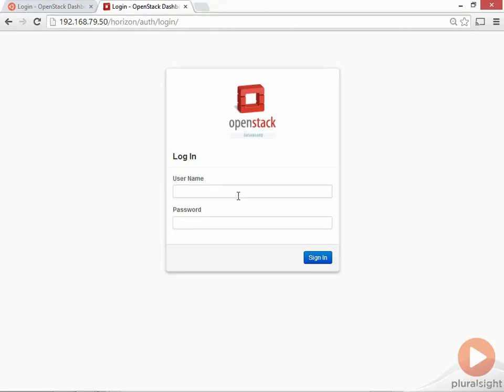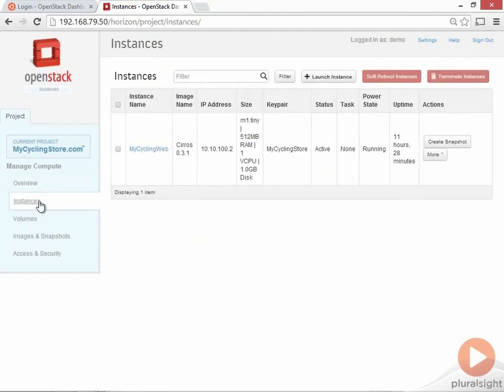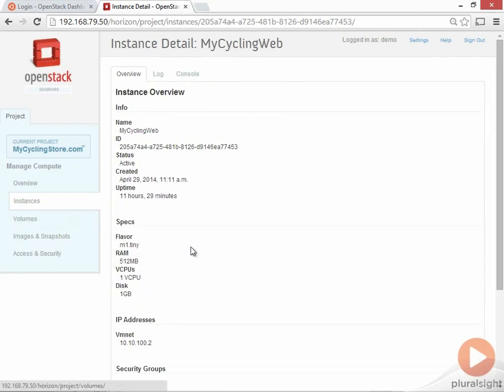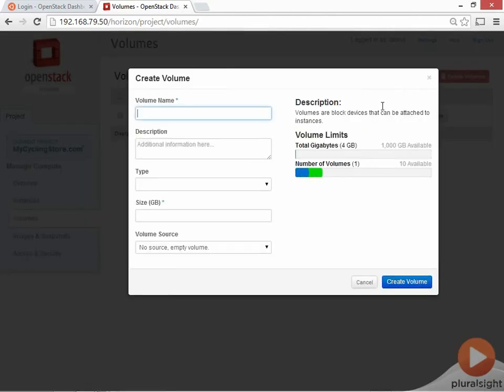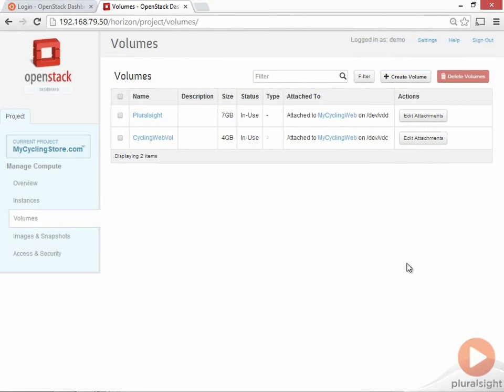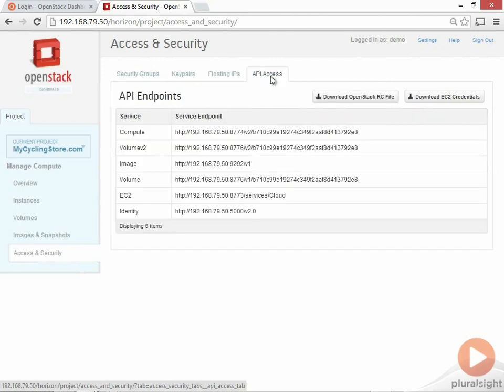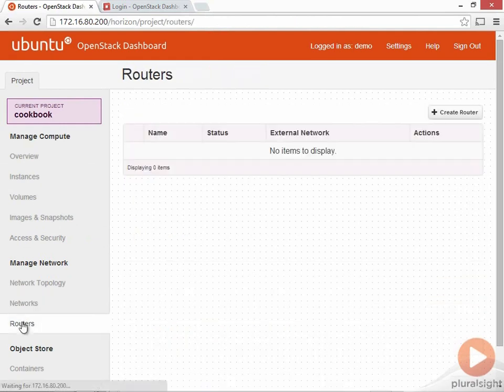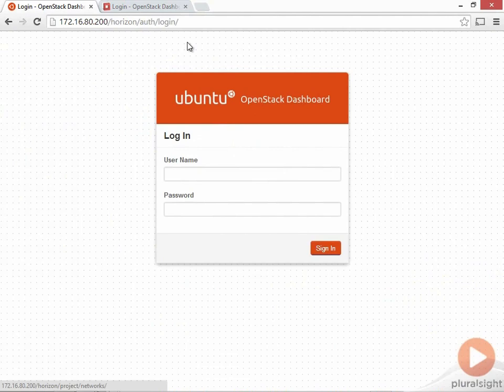2.4 Horizon Dashboard : User Demo